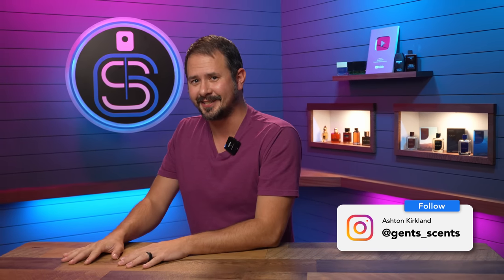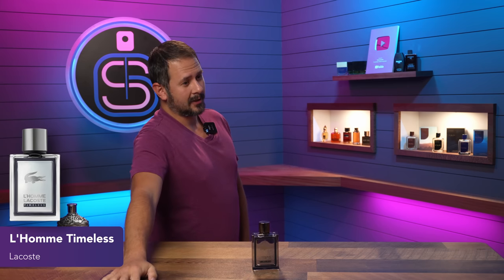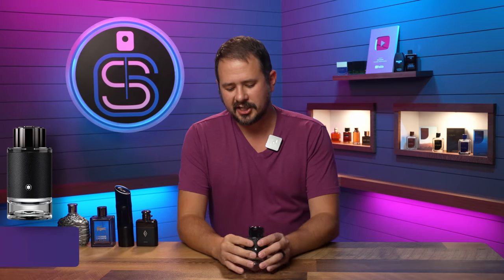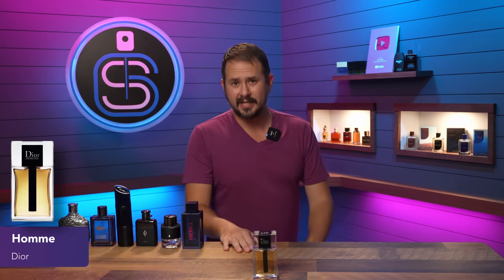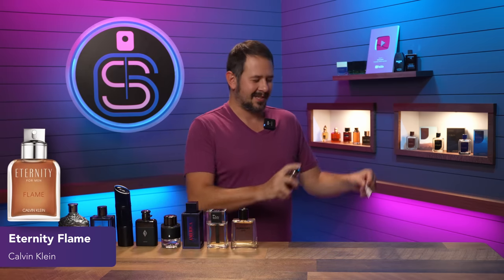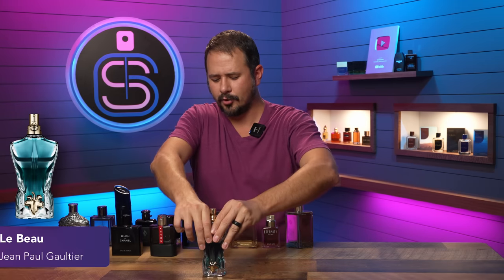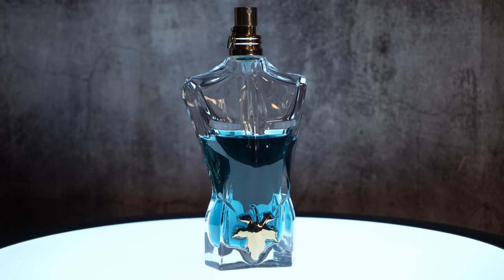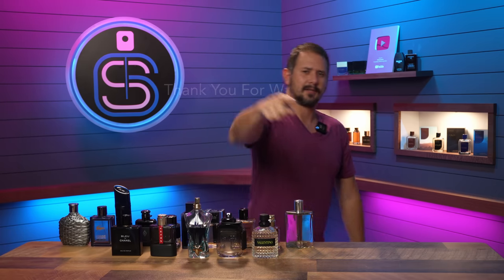15 Designer Fragrances That Can Be The ONLY Fragrance You Need To Own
Hey friends, today I've got 15 fragrances that would work as a versatile year-round fragrance you could use about any time.

WITH CODE GENTS10

CODE ASHTON20

10 FRAGRANCES WITH AMAZING DRY DOWNS